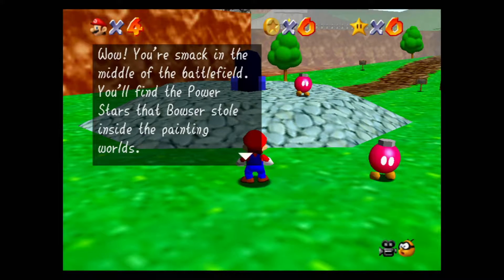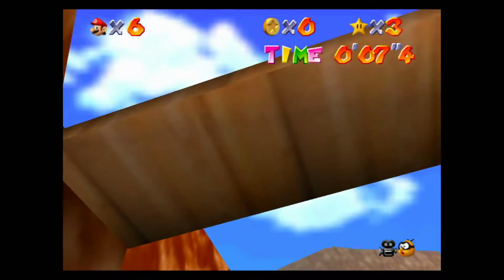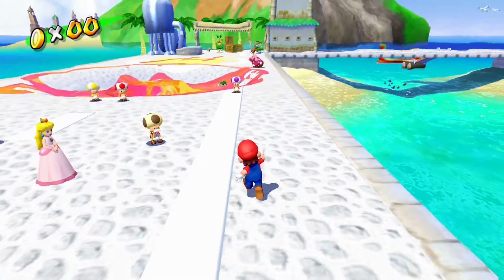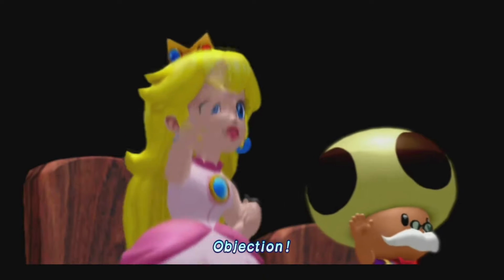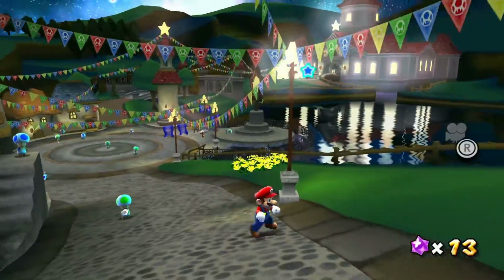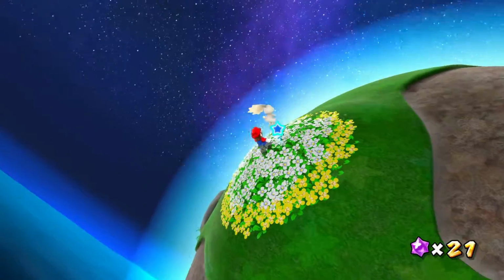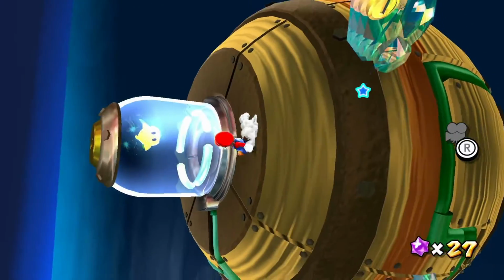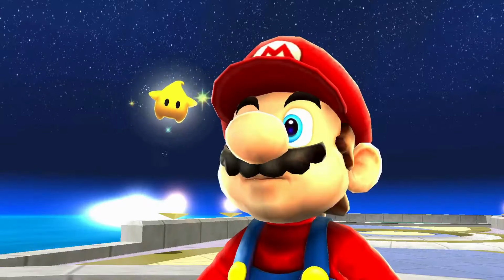Nostalgia Overload! - Super Mario 3D All Stars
Hello there unfortunate audience, my name is olaterrio! Welcome to Super Mario 3D All stars! In this video we, take A look back at the 2 games from my childhood (Not counting Mario Sunshine obviously) & revisit MY FAVORITE GAME OF ALL TIME! I share some of my stories playing these games while well... playing these games!

And as always if you liked this video, GOD THIS GAME IS AMAZING-, & I'll see you guy's NEXT TIME!